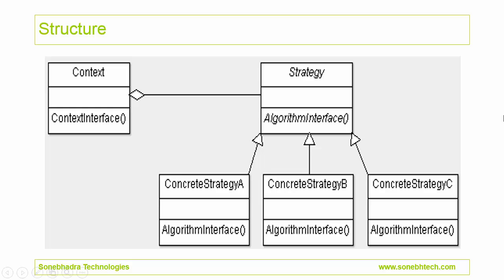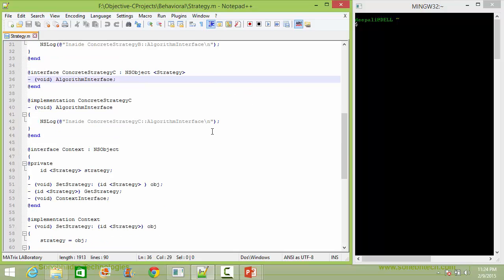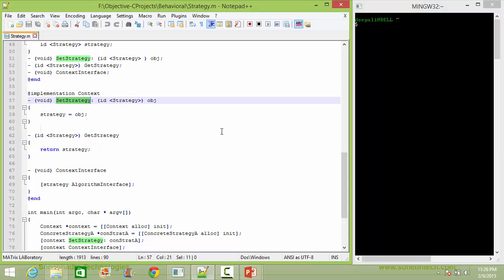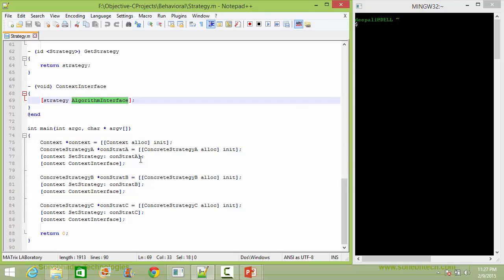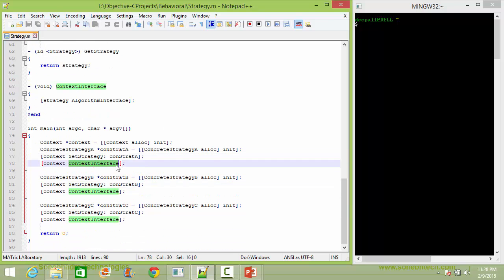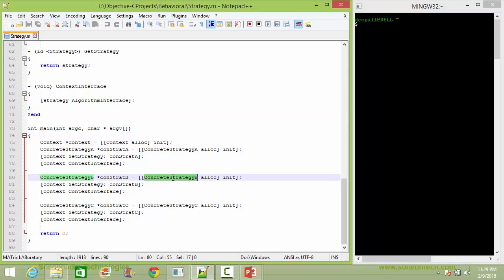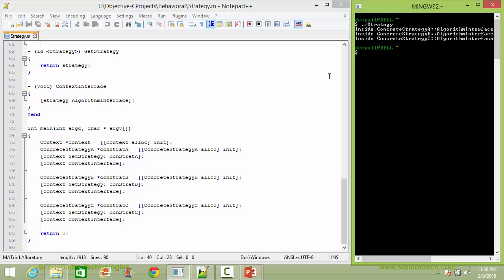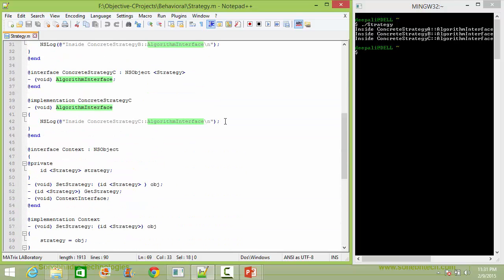Strategy Design Pattern In Objective-C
Strategy design pattern in Objective-C. Strategy design pattern is used for selection of algorithm from a family of algorithms based on context or data.

This video Strategy Design Pattern in Objective-C is part of our "Design Patterns In Objective-C" course.

It provides :
- 4.5 hr online video
- Lifetime access

Contents-
   - Abstract Factory
   - Builder
   - Factory Method
   - Prototype
   - Singleton
- Structural Design Patterns
   - Adapter
   - Bridge
   - Composite
   - Decorator
   - Facade
   - Flyweight
   - Proxy
   - Command
   - Interpreter
   - Iterator
   - Mediator
   - Memento
   - Observer
   - State
   - Strategy
   - Template Method
   - Visitor

30-Days Money-Back Guarantee.